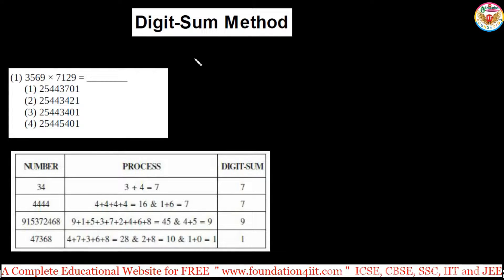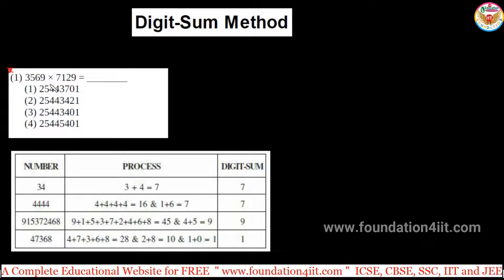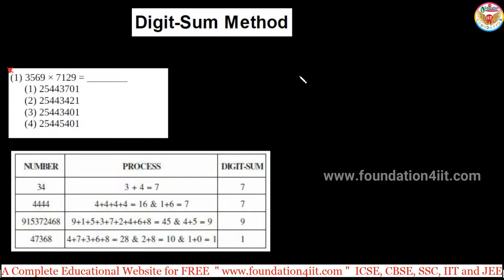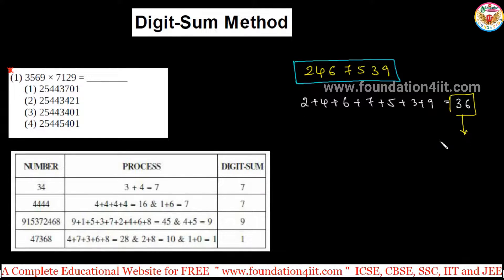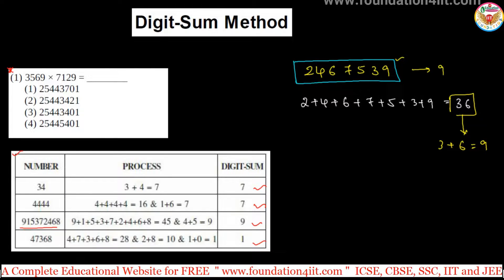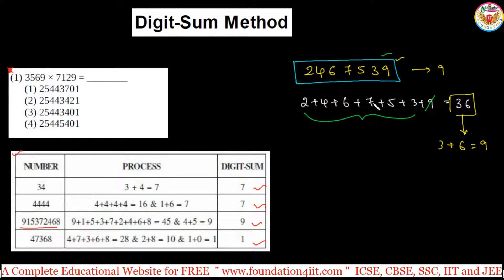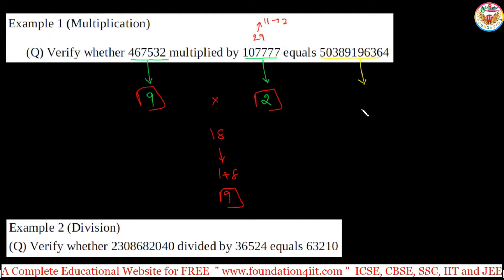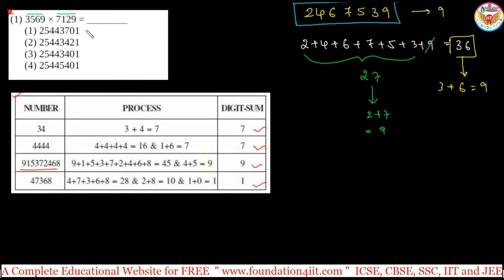Digit-Sum Method ( Verify answer without actual calculation ) || Vedic Maths Trick # 25